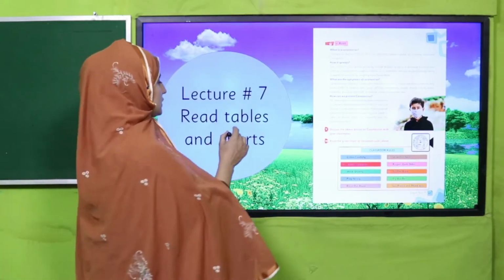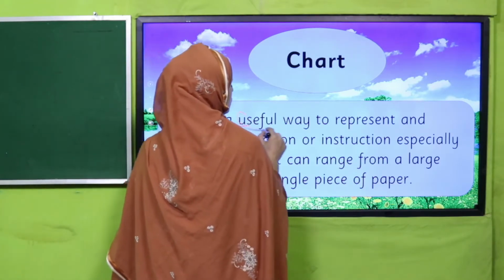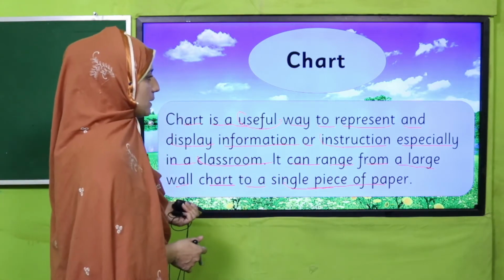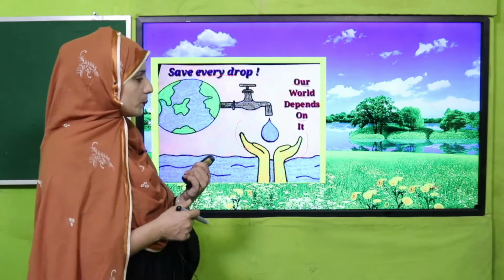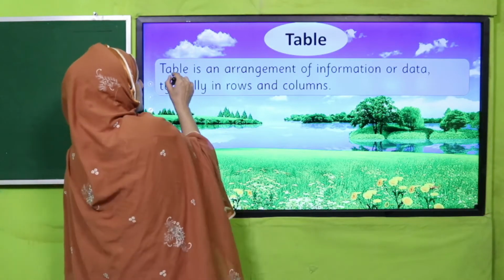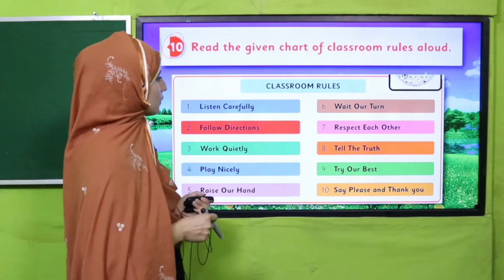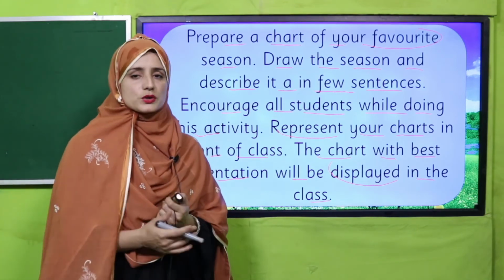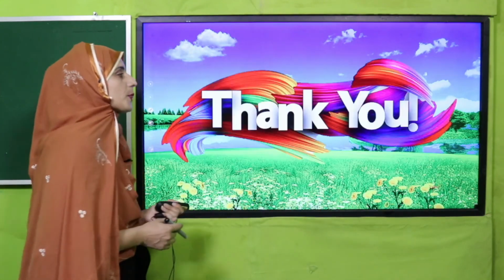English Grade 5 Unit 7 Lecture 7 || SNC 2020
In this lesson children will learn about “tables and charts” in a very easy way. This lesson covers:
about tables and charts.
About tables and charts  for grade 5
How to read tables and charts in grade 5
Reading skills for kids.
Easy way to learn about “tables and charts”

1. PowerPoint Presentation

2. Lesson Plan

3. Worksheet/Activity